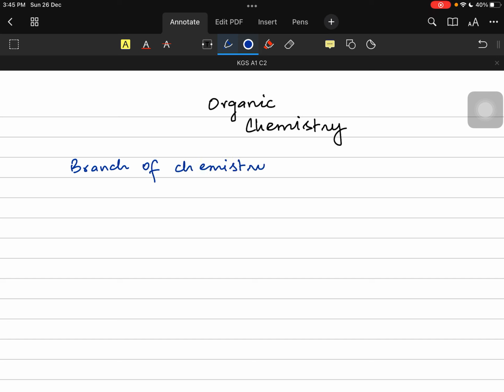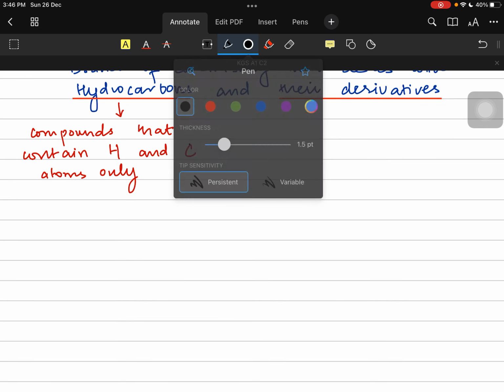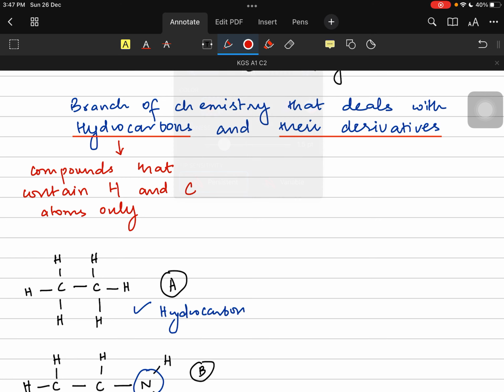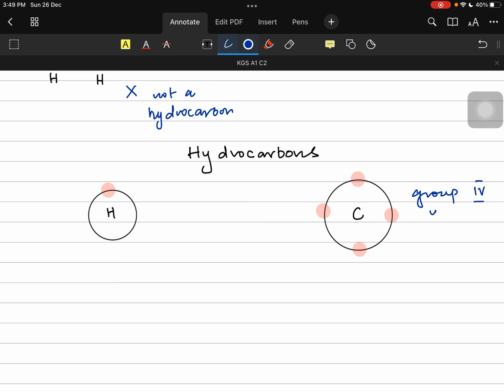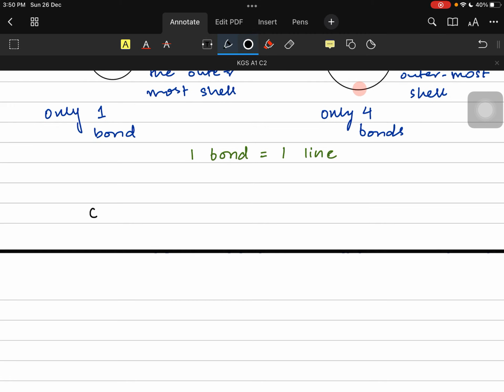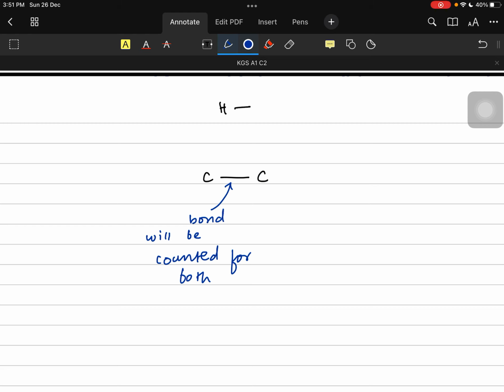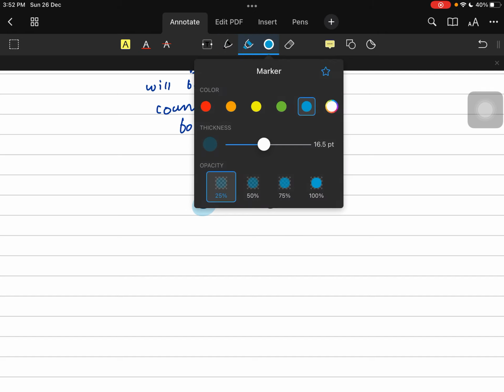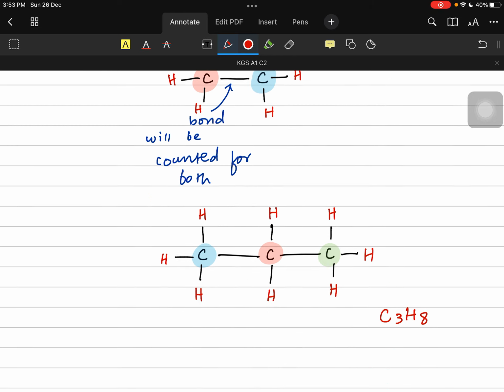O Level Organic Chemistry - Hydrocarbons Introduction